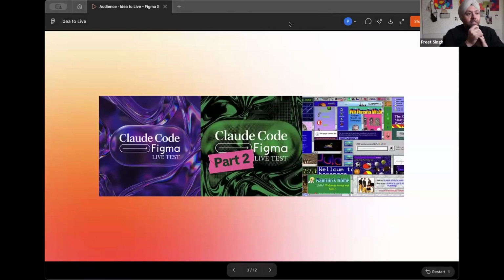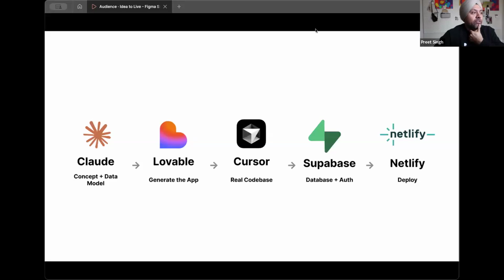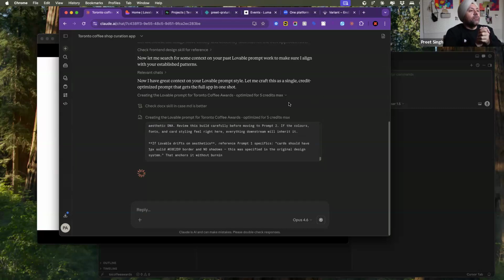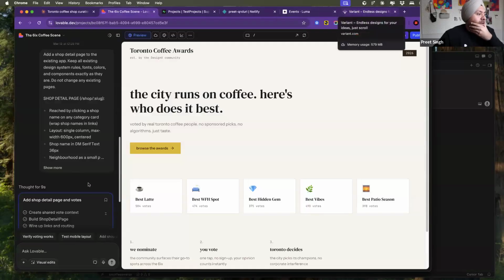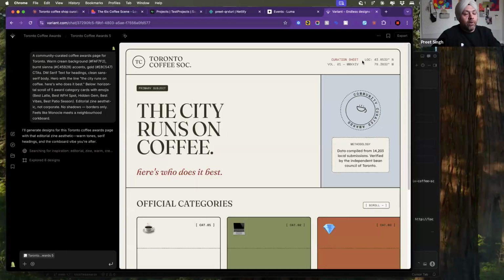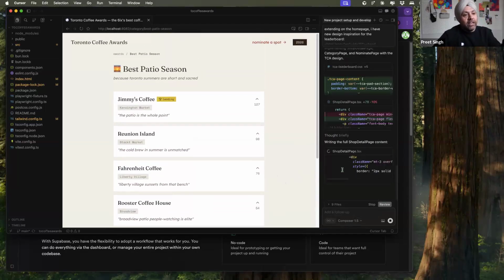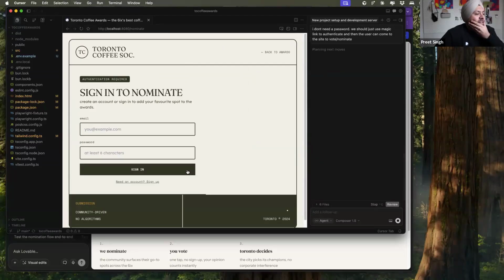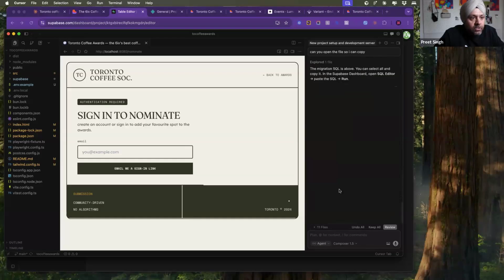We Built a Full-Stack App in 60 Minutes Using 6 AI Tools (Live)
Watch me go from a blank page to a fully deployed web app — live, in front of 100+ people, in under 60 minutes.

I used 6 AI tools in a relay workflow to build the Toronto Coffee Awards, a community-driven voting app where people nominate and rank their favourite coffee shops across the city.

The stack:
→ Claude — concept, data model, and prompt engineering
→ Lovable — generate the full app UI from a single prompt
→ Variant — explore different visual directions
→ Cursor — real codebase, real debugging
→ Supabase — auth (magic links), database, and real-time data
→ Netlify — deploy to production

This isn't sped up. No cuts. No pre-built templates. Just a live session showing what's actually possible with today's AI tools — including the parts that break.

CHAPTERS:
0:00 Intro & the concept
3:58 Prompting Claude for the app spec
8:58 Generating V1 in Lovable
18:00 Exploring visual direction with Variant
24:48 Moving to real code in Cursor
32:48 Setting up Supabase auth & database
38:48 Debugging the blank page (it happens)
44:48 Deploying live on Netlify
50:48 Final demo & community votes rolling in

Part of the DesignX AI series — a community for designers learning to build with AI.

DesignX is Toronto's leading digital design community, focusing on topics on the intersection of design, business and technology.